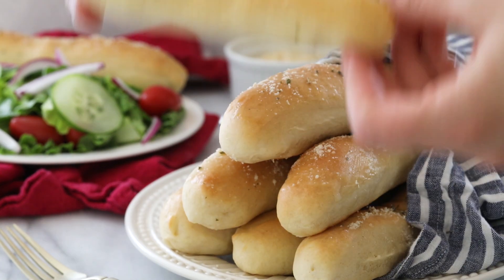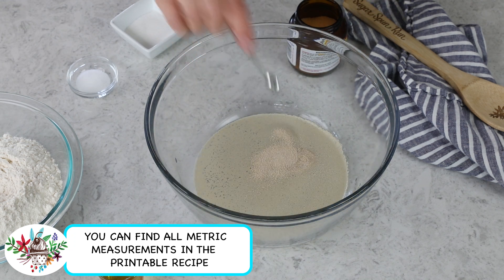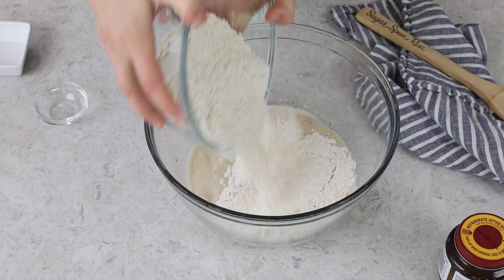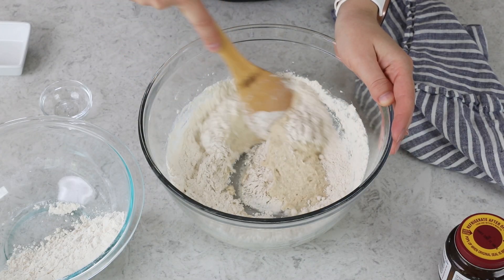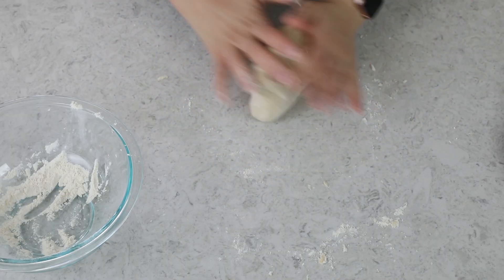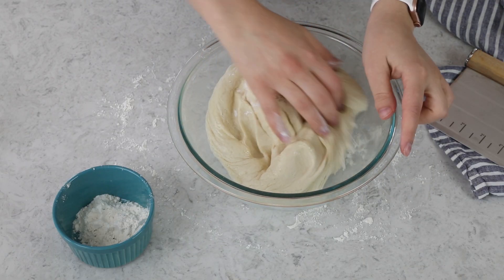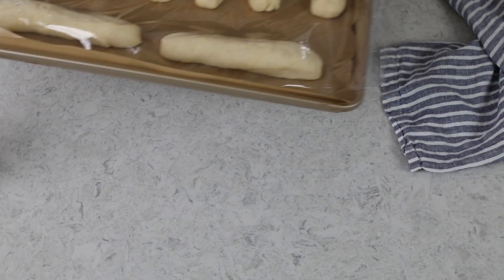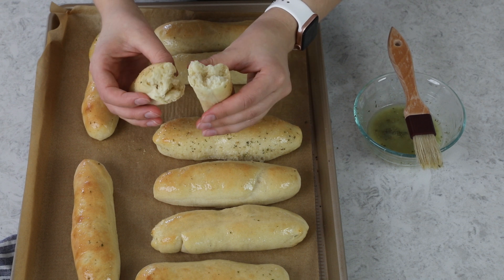The BEST Buttery and Garlicky Side Dish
Soft, chewy homemade Breadsticks are the perfect vehicle for scooping up leftover marinara sauce! This recipe is easy (no mixer required!) and makes enough to share.

Ingredients
¾ cup water warmed to 105-115F (40-46C) (180ml)
2 ¼ teaspoons active dry yeast
1 ½ Tablespoons granulated sugar, divided
2 Tablespoons olive oil (plus additional for greasing bowl)
1 teaspoon table salt
¼ heaping teaspoon garlic powder, optional, for garlic breadsticks
2 ⅓ cups bread flour¹, divided (295g), plus additional as needed
Topping
3 Tablespoons unsalted butter, melted
¼ teaspoon salt
¼ teaspoon garlic powder
1 teaspoon dried parsley
Grated parmesan cheese, for sprinkling, optional

Instructions
00:00 Introduction
00:26 Combine warm water and yeast in a large bowl. Add a pinch of your granulated sugar (about 1 teaspoon) and stir. Let sit until yeast has bloomed and there is a foamy cap on top of the water (5-10 minutes).
01:40 Once yeast has bloomed, add remaining sugar, olive oil, salt, garlic powder (if using) and approximately half of the bread flour (approximately 1 cup/125g, but you can just eyeball this). Stir until completely combined using a wooden spoon or spatula.
02:24 Gradually add remaining flour as needed (you may not need all of the flour called for, or you may need a bit extra, go by feel following the cues that follow) until the dough clings to itself and pulls away from the sides of the bowl as you stir. The dough will be slightly tacky but not so sticky that it isn’t manageable (video above provides visual if needed)
03:22 Transfer dough to a clean, lightly floured surface and knead with your hands until the dough is smooth and elastic (about 5 minutes). If the dough is too sticky, lightly dust it with additional flour.
04:12 Lightly grease a large bowl with olive oil and transfer dough to prepared bowl. Turn the dough to coat lightly with the oil. Cover bowl with plastic wrap or a clean towel and place in a warm spot to rise until doubled in size (about 45-60 minutes).
04:43 Once dough has risen, gently deflate with your hands and transfer to a clean, lightly floured surface. Divide into 9 even pieces and form each into a 6-7” (15-18cm) rope.
05:17 Place on a parchment paper lined baking sheet, spacing ropes at least 2” (5cm) apart. Cover with plastic wrap or a clean towel and let rise until increased in size by 50% (about 20 minutes). While dough is rising, preheat oven to 400F (205C).
05:44 Once breadsticks have risen, uncover and transfer to 400F (205C) oven. 0 Bake for 10-13 minutes or until they are just beginning to turn a light golden brown. You may prepare the topping while the breadsticks are baking or immediately after they come out of the oven.
Topping
06:03 Whisk together melted butter, salt, and garlic powder until well-combined.
06:21 Use a pastry brush to lightly brush butter mixture over each warm breadstick. If desired, sprinkle with grated parmesan cheese.
06:33 Serve warm.

Notes
¹Bread flour
I preferred the slightly chewier results that I got when I made these with bread flour, but you can substitute an equal amount of all-purpose flour instead.
Storing
Store leftover breadsticks in an airtight container at room temperature for up to 3 days. Warm in the oven or microwave before serving.